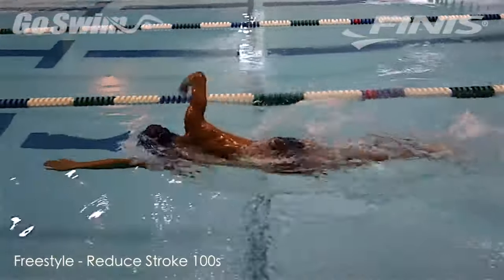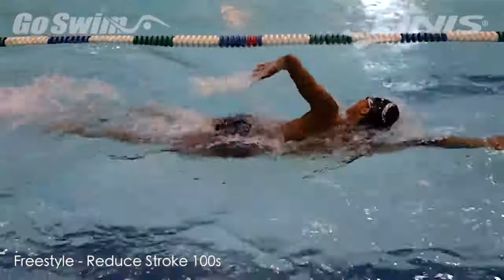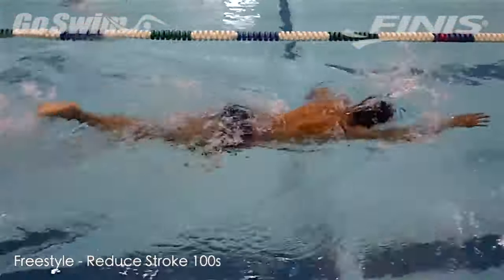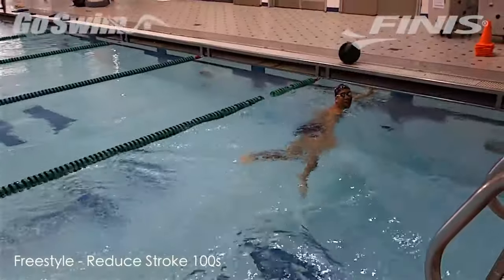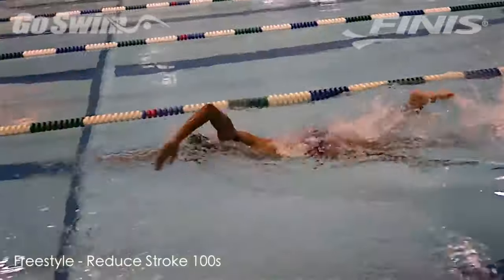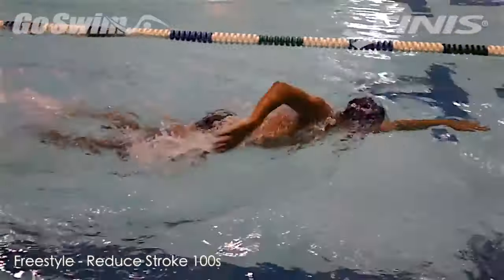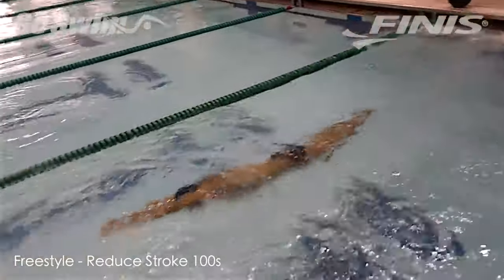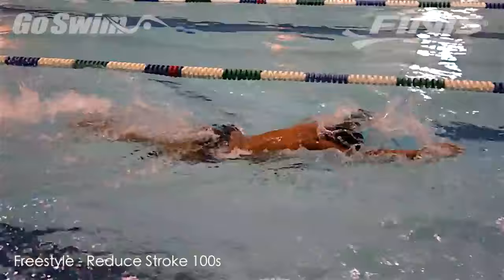Freestyle - Reduced Stroke 100s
Here's a simple aspect you can add to any set to give you some insight on what you actually know about your stroke.

Why do it:
Understanding your stroke rate / length, how much effort you're putting in to every stroke, and a complete knowledge of what you're doing in the water will serve you very well as you try to compete at higher levels.

How to do it:
1) Start a set of 100s in which your goal is to take 1 stroke less on each 25.
2) Our swimmer started with 10 strokes, he felt good, felt smooth... but wasn't tired at all, so maybe bit off a bit more than he could chew.
3) On each length, take one less stroke. or at least try to.

How to do it really well (the fine points):
You can always start again and add a stroke, which means you've already learned what your limitations are when you start to get tired. Another way that coaches LOVE, would be to add more dolphin kicks off the wall as the stroke count is diminished. Add more kick, add a bit more snap to the rotation and extension. Do everything possible to get just a little bit more out of every stroke you take.

This sort of extension, length, attention to detail should become your new norm if your true goal is to reach your ultimate performance.